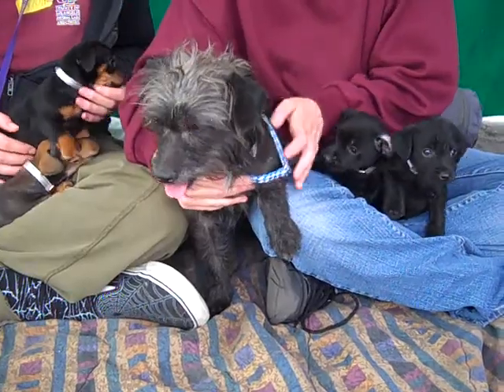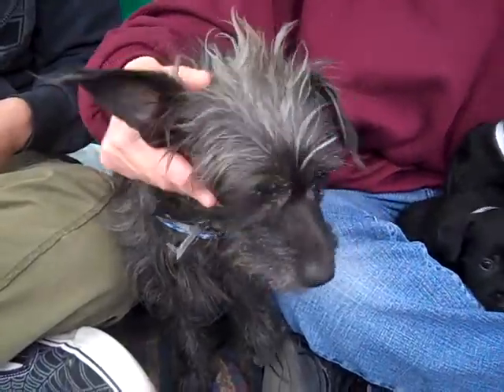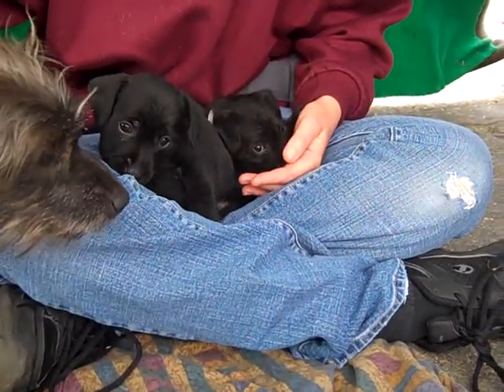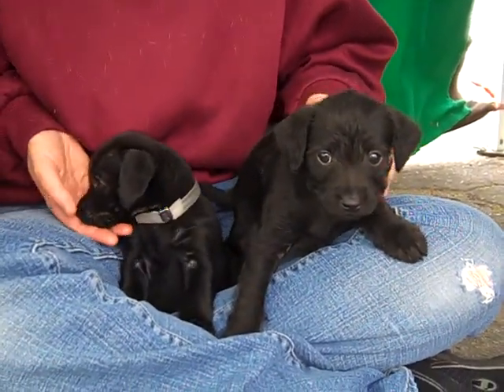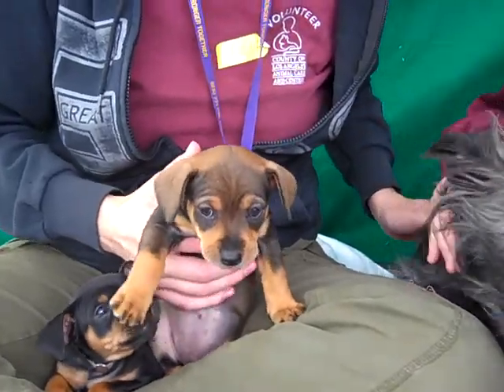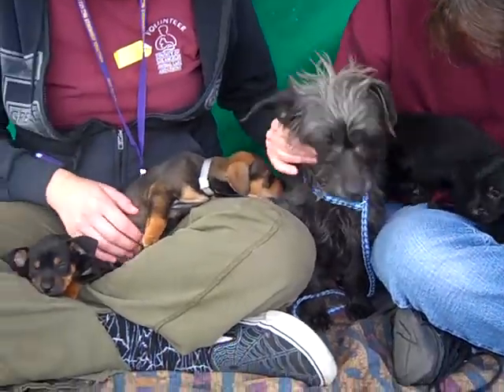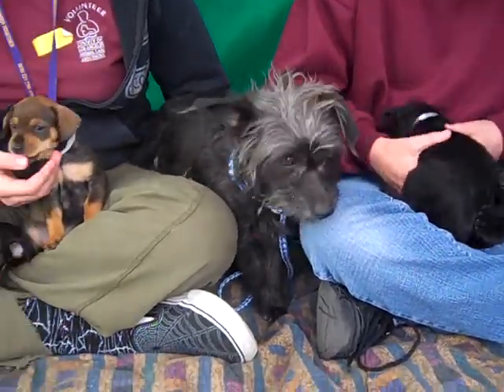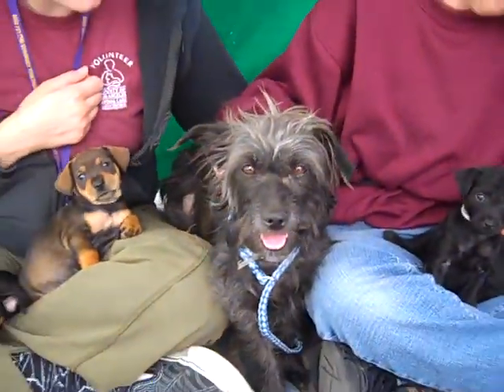A4686411 Penelope; A4686416 Pepper; A4686418 Blossom; A4686415 Candy; A4686417 Joy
A4686411 Penelope is a two-year-old black female terrier mix who was found in Baldwin Park with her four puppies [Blossom A4686413, Candy A4686415, Pepper A4686416, Joy A4686417] and brought to the Baldwin Park Animal Care Center on St. Patrick's Day. Weighing 22 lbs, Penelope has been dubbed a "model" mommy. She is a sweet, calm mama to her pups, but she is also affectionate and loving to the people around her. She walks capably on leash, although she prefers to be carried, and we think that additional leash or other training should be a breeze because she is highly treat motivated. This sweet girl with the cute scruff will be a great fit to just about any household out there, but she should be rescued only with her pups at this point since they are all still nursing.
A4686413 Blossom is a five-week-old black female terrier mix puppy who was found in Baldwin Park with her mom and siblings [Penelope A4686411, Candy A4686415, Pepper A4686416, Joy A4686417] and brought to the Baldwin Park Animal Care Center on St. Patrick's Day. Weighing less than three pounds and expected to grow to no more than 20 pounds, Blossom is an adorable and loving puppy. Since she is still nursing, she needs to be rescued with her family.  Blossom will make a wonderful best friend to anyone in any living situation whatsoever.

A4686415 Candy is a five-week-old black and tan female terrier mix puppy who was found in Baldwin Park with her mom and siblings [Penelope A4686411, Blossom A4686413, Pepper A4686416, Joy A4686417] and brought to the Baldwin Park Animal Care Center on St. Patrick's Day. Weighing less than three pounds and expected to grow to no more than 20 pounds, Candy will give you sweet puppy kisses. She is a blank slate for training, and will need guidance and training as she grows into an adult. She will need to be rescued with her mother since she is still nursing. Candy will make a sensational indoor companion for anyone in any living situation whatsoever.
A4686416 Pepper is a five-week-old black female terrier mix puppy who was found in Baldwin Park with her mom and siblings [Penelope A4686411, Blossom A4686413, Candy A4686415, Joy A4686417] and brought to the Baldwin Park Animal Care Center on St. Patrick's Day. Weighing less than three pounds and expected to grow to no more than 20 pounds, Pepper is the epitome of puppy: cute, cuddly, and adorable! She will need guidance and training as she grows into an adult. She will need to be rescued with her mother since she is still nursing. Pepper will make a fantastic indoor companion for anyone in any living situation whatsoever.
A4686417 Joy is a five-week-old brown and black female terrier mix puppy who was found in Baldwin Park with her mom and siblings [Penelope A4686411, Blossom A4686413, Candy A4686415, Pepper A4686416] and brought to the Baldwin Park Animal Care Center on St. Patrick's Day. Weighing less than three pounds and expected to grow to no more than 20 pounds, Pepper a loving and fun little puppy! Because she and her siblings are still nursing, they need to be rescued together with their mom. Pepper will be a spectacular indoor companion for anyone in any living situation whatsoever.